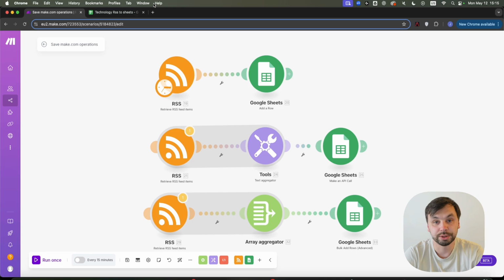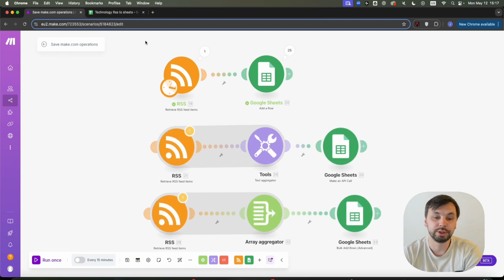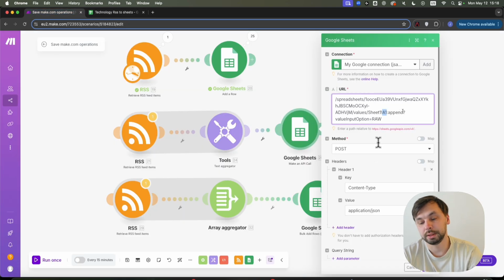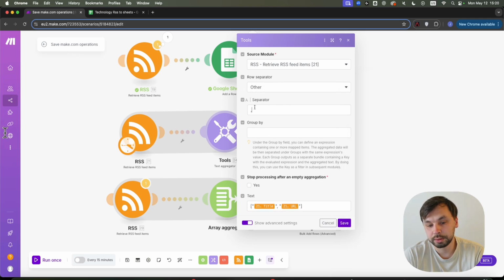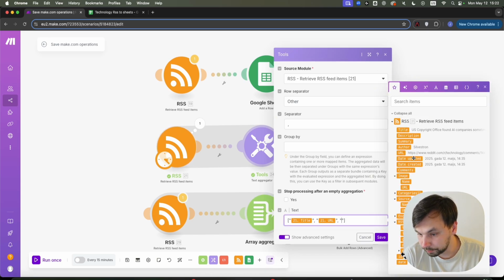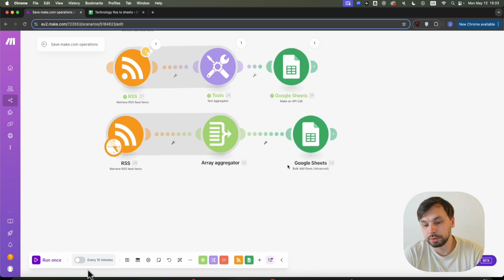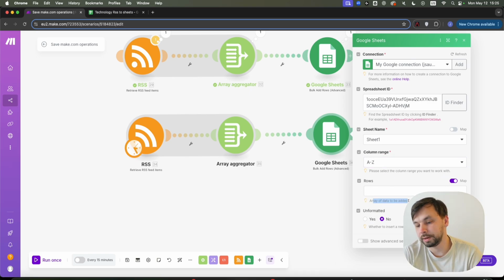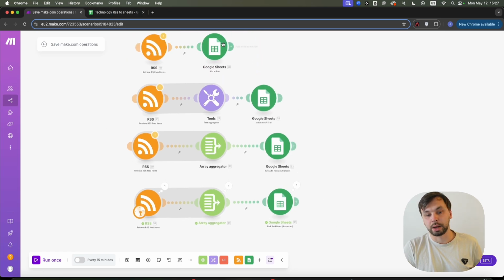Save Make.com Operations and $$$ with This Google Sheets Hack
Are you spending too many operations in Make.com when adding rows to Google Sheets? In this video, I’ll show you two powerful automation hacks that let you insert or update multiple rows in Google Sheets using just ONE operation - saving you time, money, and Make.com operations. 🚀

If you’re using the “Add Row” module for each individual row, you’re probably burning through your operation quota fast. But with a few tweaks using Text Aggregator or Array Aggregator, you can batch data and send it in bulk - dramatically cutting down operations without sacrificing flexibility.

🔥 What You’ll Learn:
✔️ Why Make.com’s default “Add Row” module isn’t optimal for bulk data
✔️ How to build a single Google Sheets API request using Text Aggregator
✔️ How to use Array Aggregator and the Advanced Bulk Update Rows module
✔️ Best practices for working with bundles and custom row structures
✔️ A step-by-step breakdown of two real-world automation scenarios

💡 Whether you manage a growing eCommerce business, a content pipeline, or data workflows - this hack will help you optimize your Google Sheets automations and save money on Make.com!

Need expert help? I offer 1:1 coaching and custom automation setups.

Let’s automate smarter with Make.com and Google Sheets!

Chapters:
00:00:00 - Introduction: Save Make.com Operations in Google Sheets
00:01:24 - Problem: Why “Add Row” Eats Up Too Many Operations
00:03:45 - Solution 1: Using Text Aggregator for Batch Google Sheets API Updates
00:06:12 - Solution 2: Using Array Aggregator + Bulk Update Module
00:08:55 - Comparing Operation Usage: One vs. Many Rows
00:11:30 - Final Tips for Optimizing Google Sheets Automations